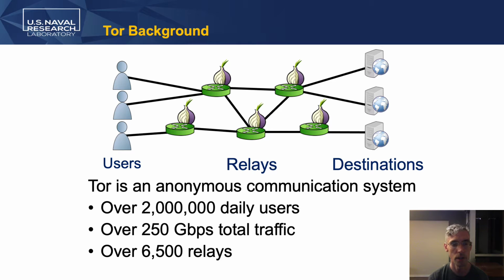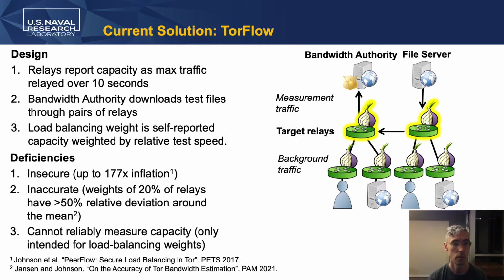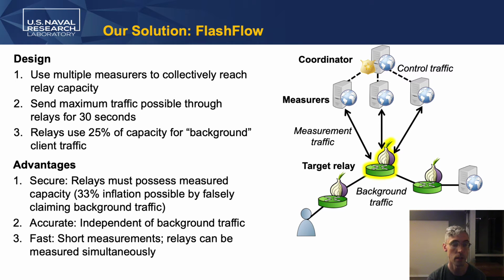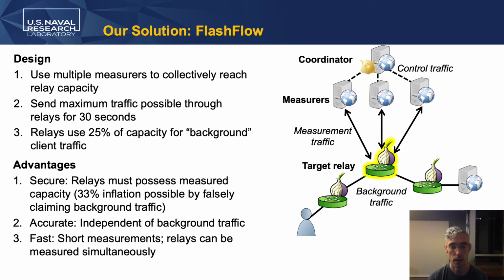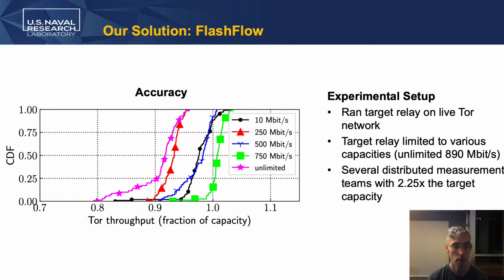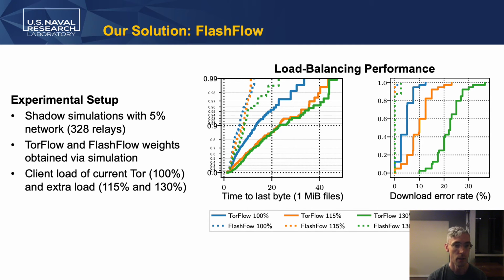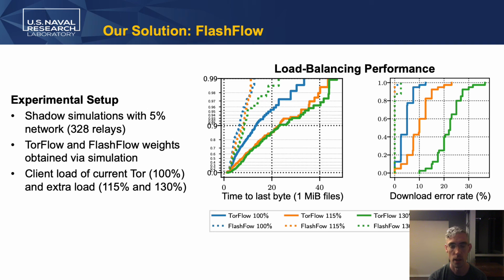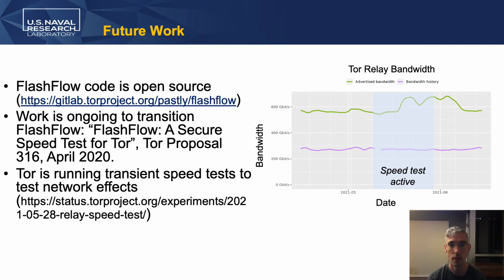FlashFlow: A Secure Speed Test for Tor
Matthew Traudt, Rob Jansen and Aaron Johnson